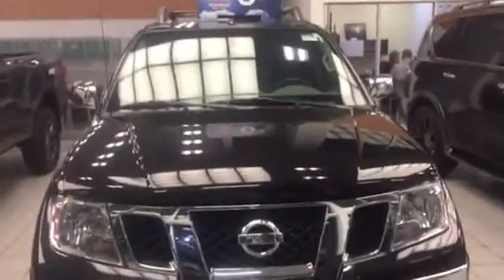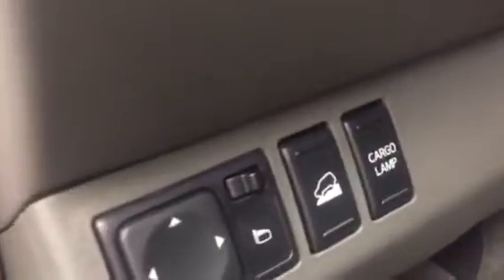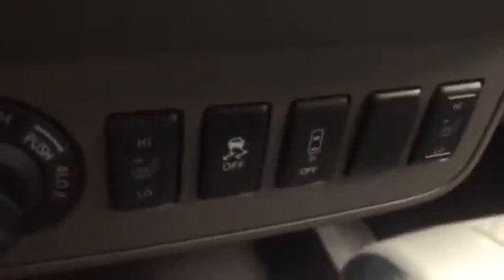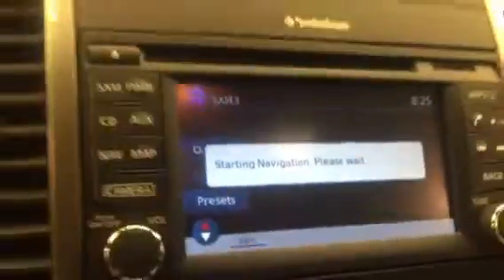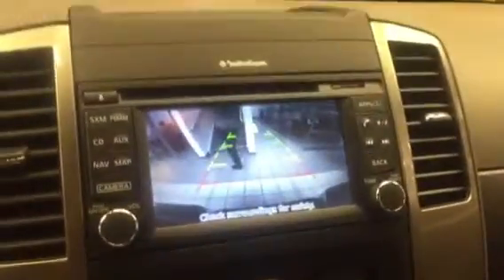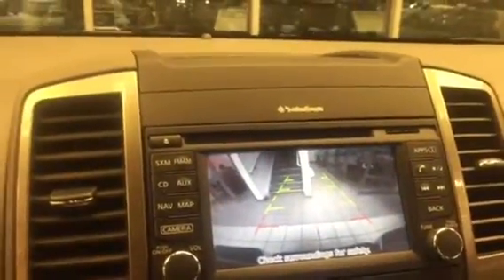Harvey 2017 Frontier SL